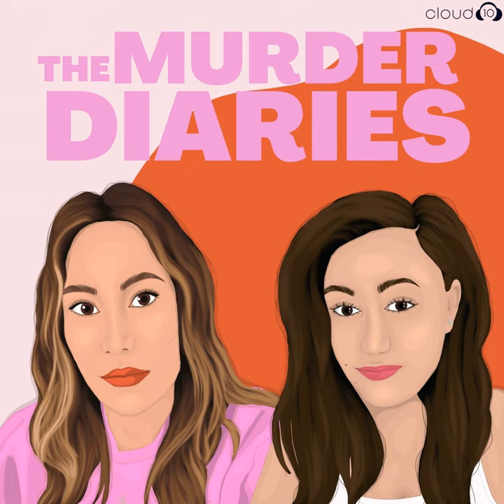MURDERED: Polly Klaas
Polly Klaas was a thriving 12 year old girl in 1993 when a man broke in to her house during a sleepover with friends. With her mom being asleep in the next room and her friends  right there, Polly was taken. Unthinkable, horrific events ensued.

Walking with the Dead by Maia Wynne